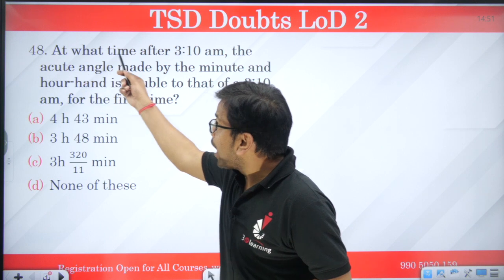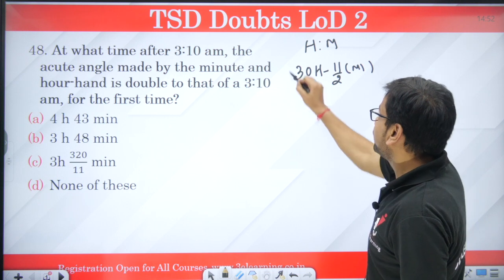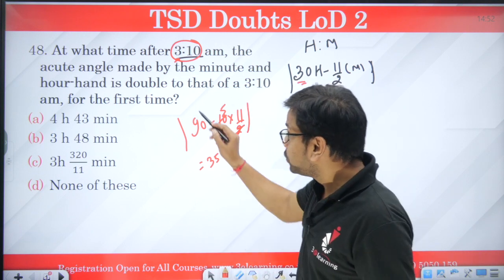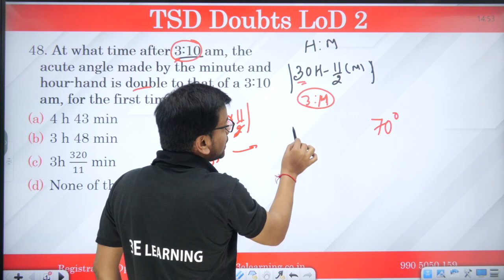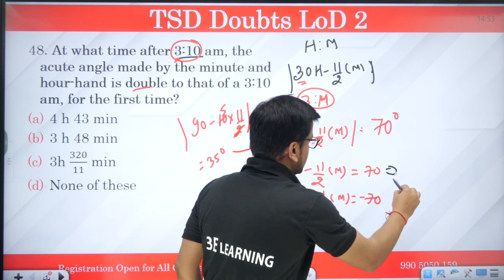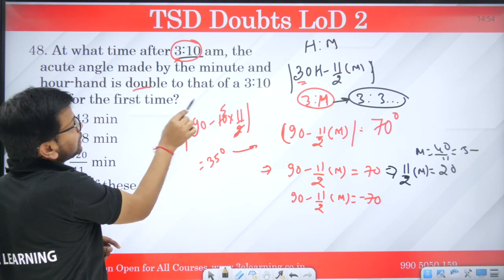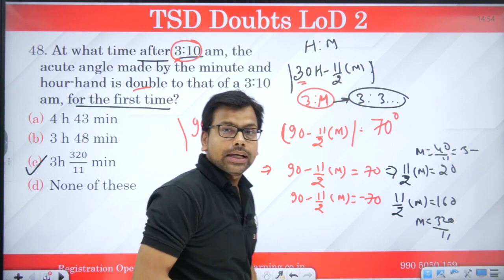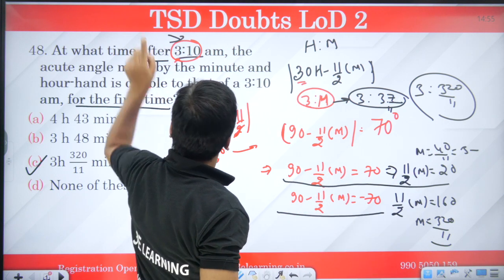CLOCK : after 3:10 am, the acute angle made by the minute and hour hand is double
We Are not the Best, But We Are Perfect for Your Preparation.

At what time after 3:10 am, the acute angle made by the minute and hour-hand is double to that of a 3:10 am, for the first time?

BEST CONCEPTS FOR REVISION: PLAYLIST ARE :

1. MBE - Must Before Exam

3. QUANTaBILITY + Question A Day